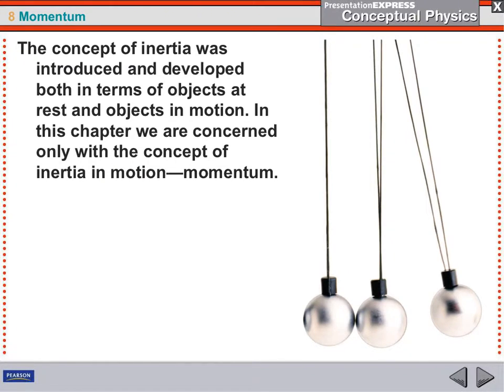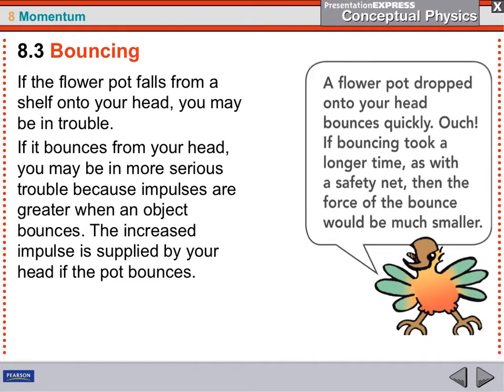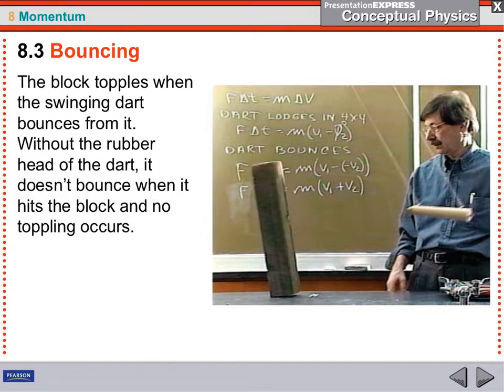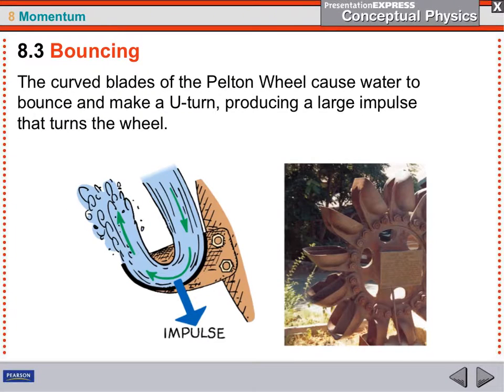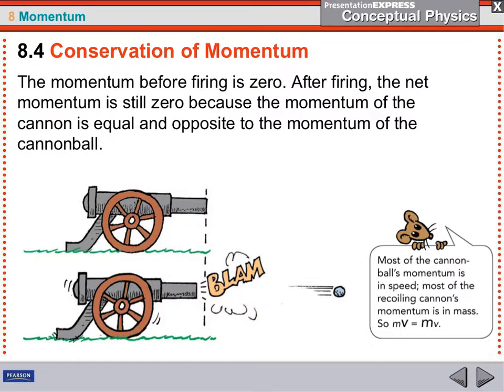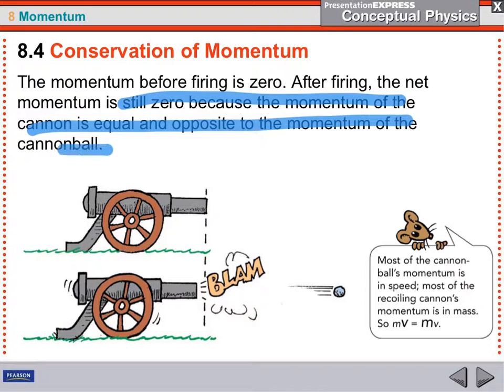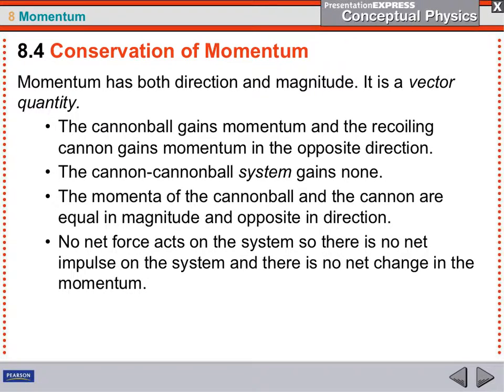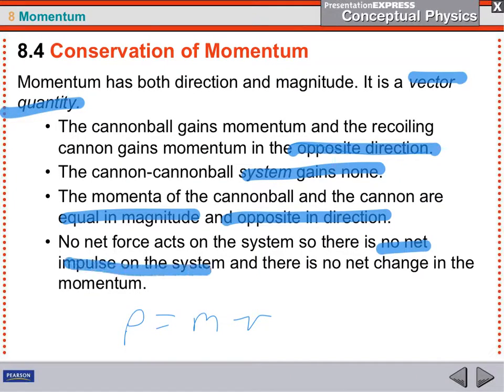Chapter 8 section 3 and 4